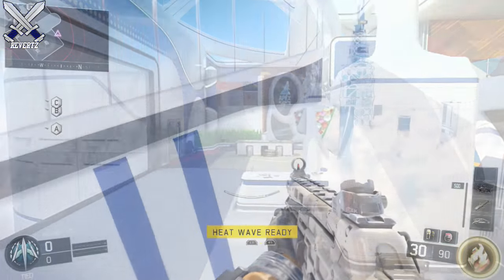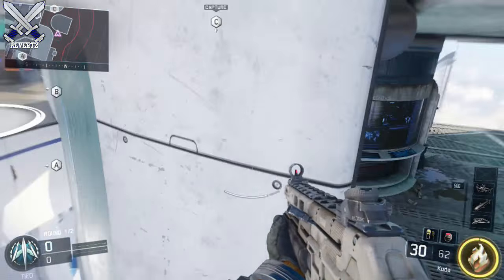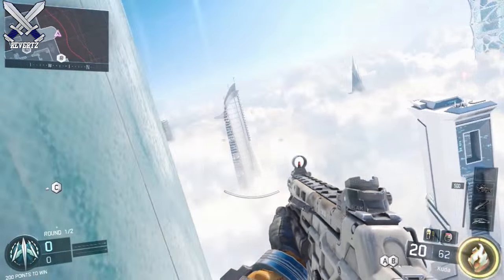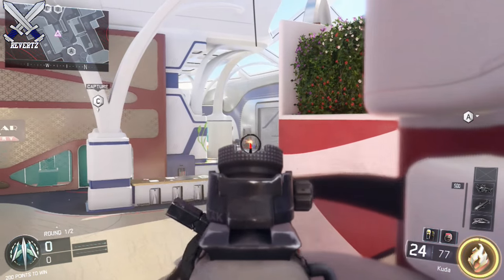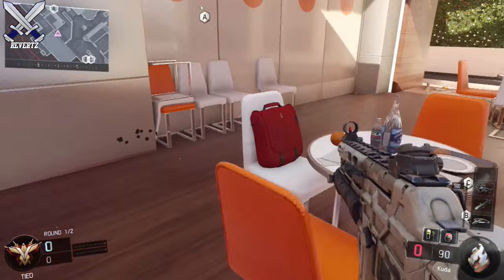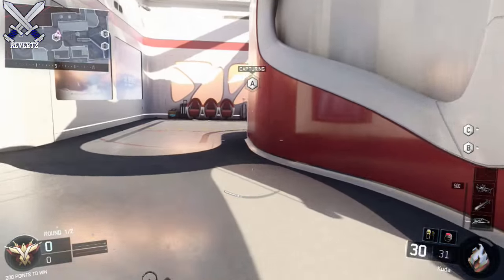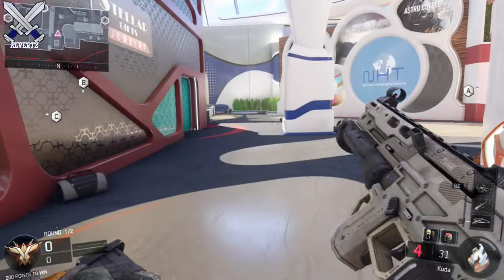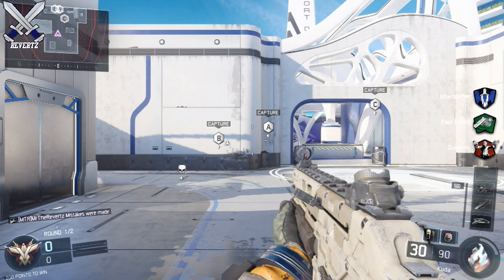Call Of Duty Black Ops 3 MLG Pro Spots - "Spire" (COD BO3)